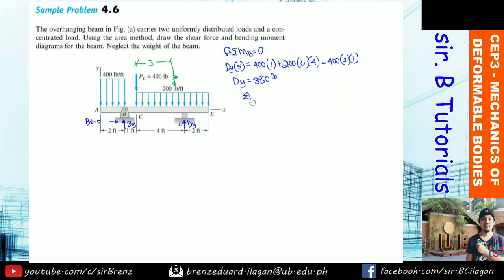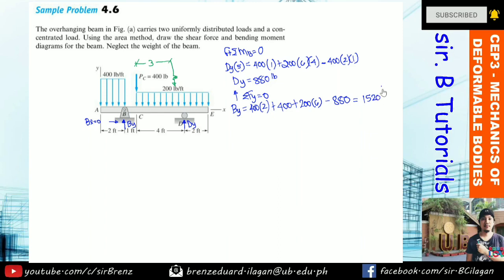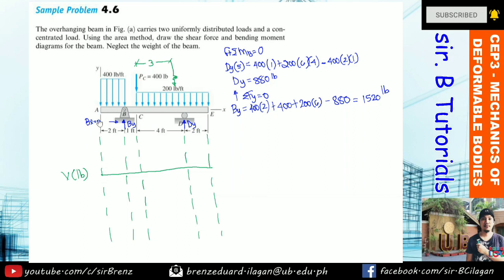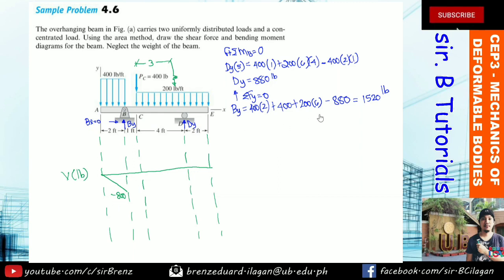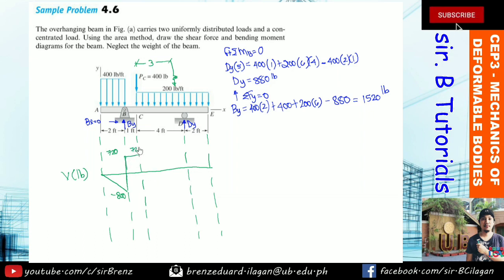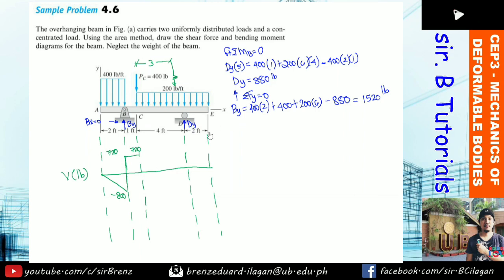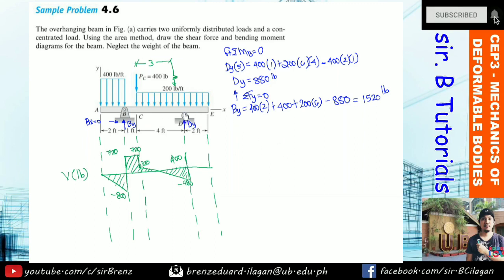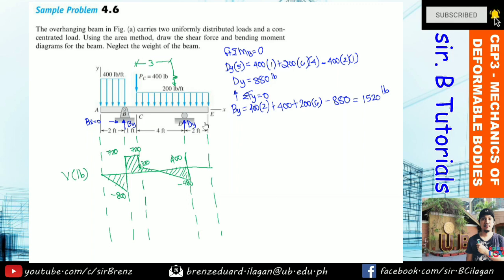Mechanics of Deformable Bodies - Chapter 4 - Shear and Moment - Overhang (Area Method)